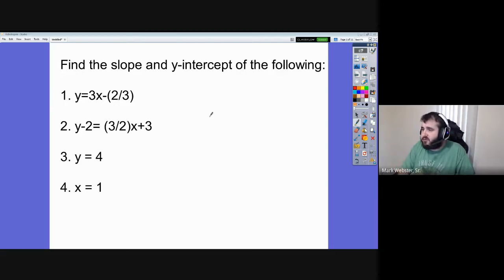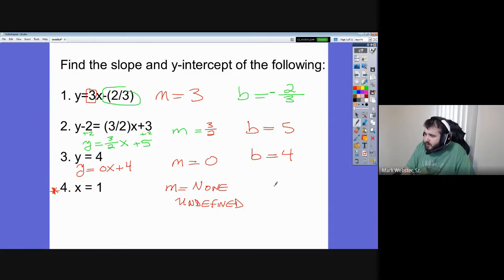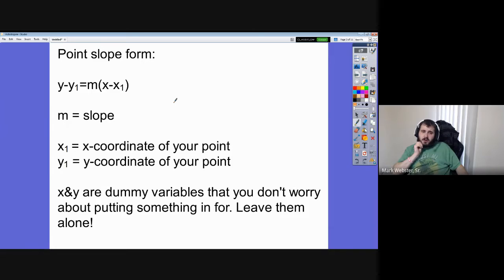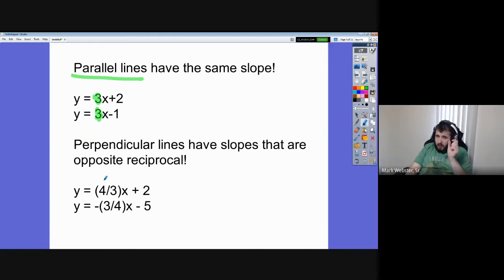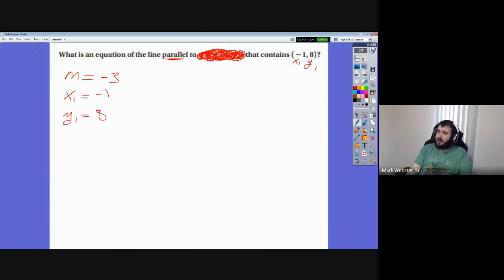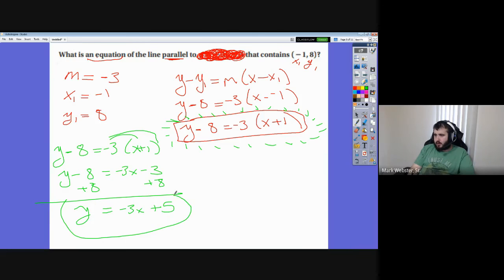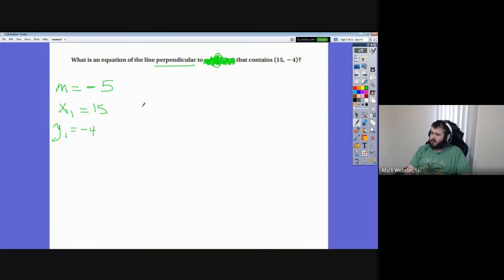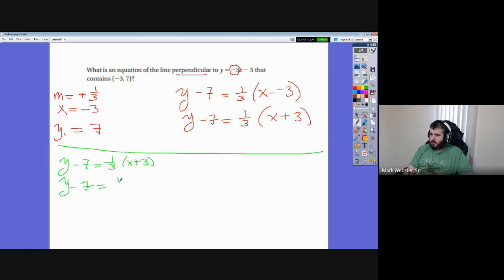Chapter 3 Section 7&8 Equations of Parallel and Perpendicular Lines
In this video, we discuss how to find the equations for parallel and perpendicular lines given a specific reference line and a point.